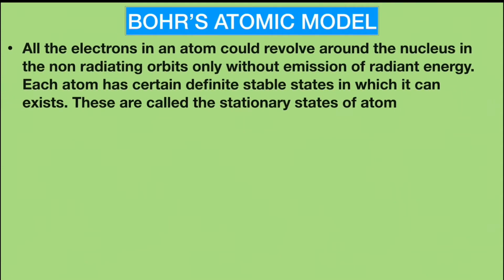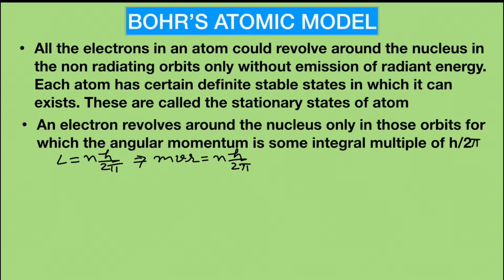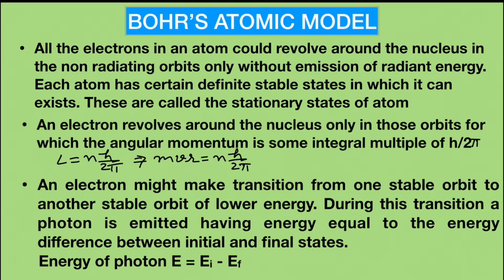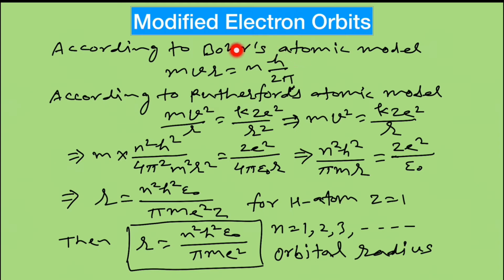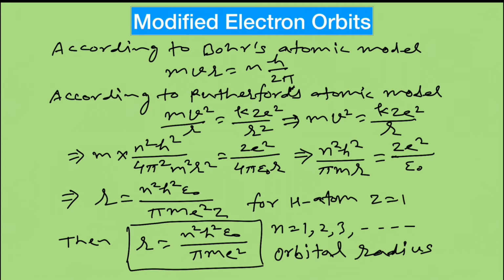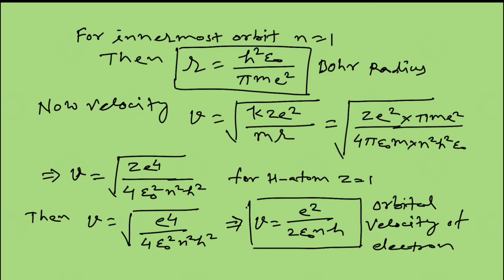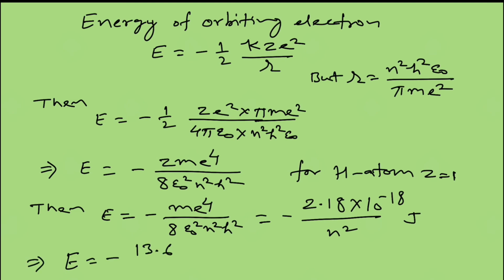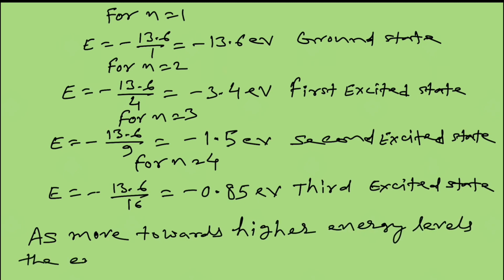Ch- 12 Atoms | Class 12th | Part- 3 | Bohr's Atomic Model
In this video you gonna learn about the Bohr's Atomic Model, Radius, Velocity and energy of orbiting electron.